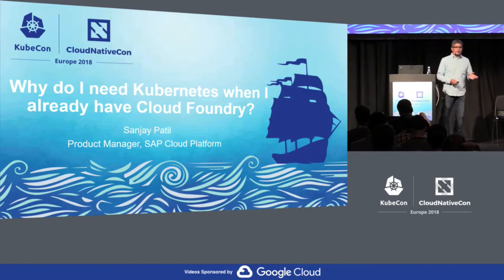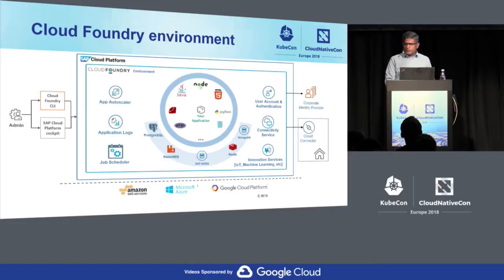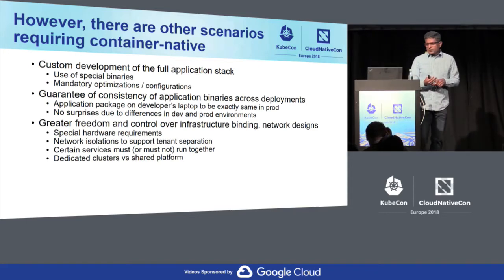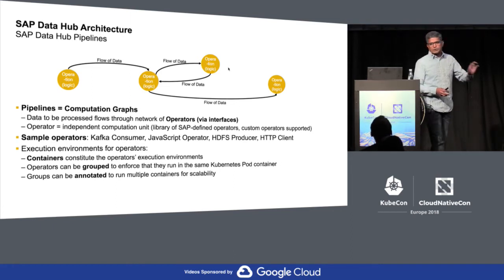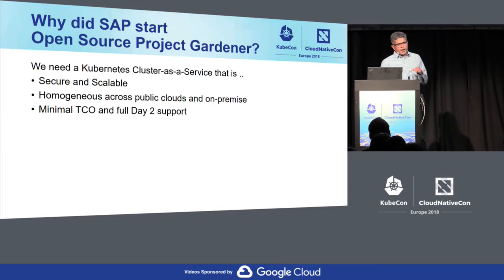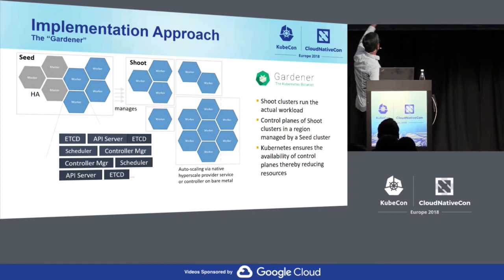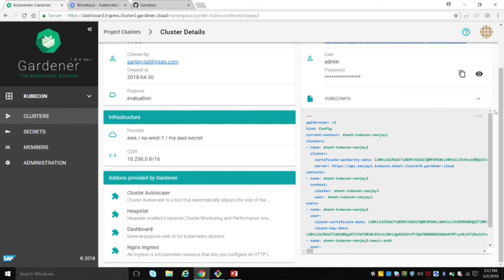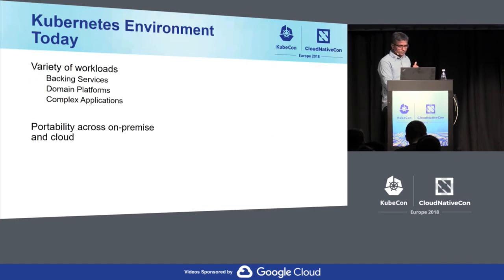Why Do I Need Kubernetes When I Already Have Cloud Foundry? - Sanjay Patil, SAP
Why Do I Need Kubernetes When I Already Have Cloud Foundry? - Sanjay Patil, SAP (Beginner Skill Level)

Like many of you, several SAP teams have also been asking this question to themselves. While the answer is singular in some cases (either Cloud Foundry or Kubernetes), in many situations, there is room or rather a need for both these technologies. In this session, you will learn why several SAP teams have adopted Kubernetes / container model for developing comprehensive solutions (more than what a typical ‘cf push’ can handle) and deploying them on premise and/or in the cloud. Some of these Kubernetes based solutions are also exposed as services in Cloud Foundry environment, whereby Cloud Foundry applications can consume them via the simple and familiar service binding paradigm.